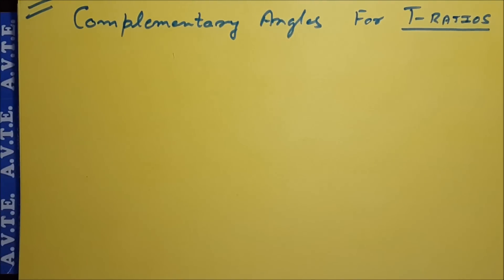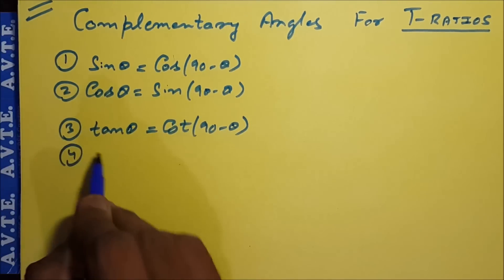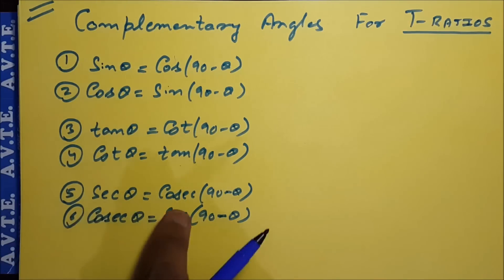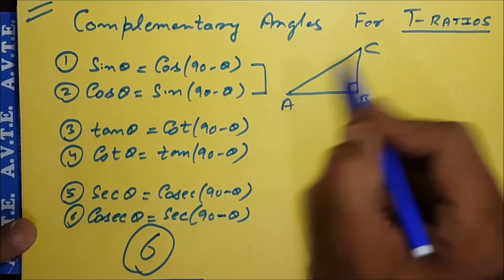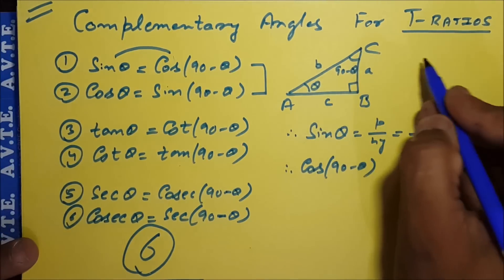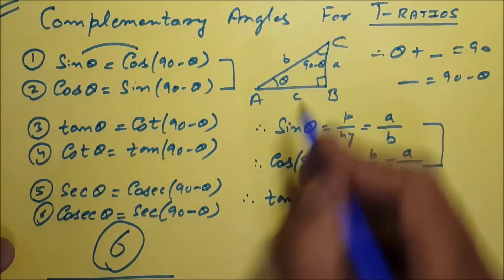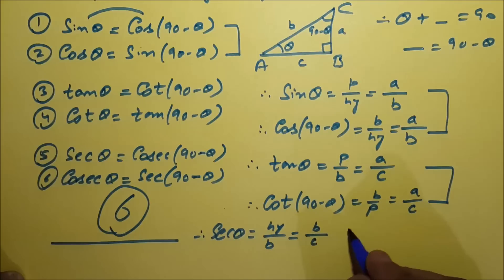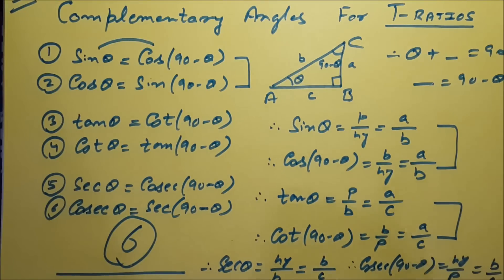Complementary Angles Trigonometry